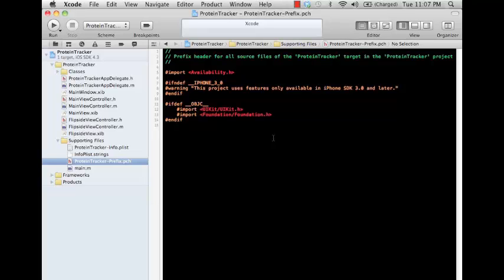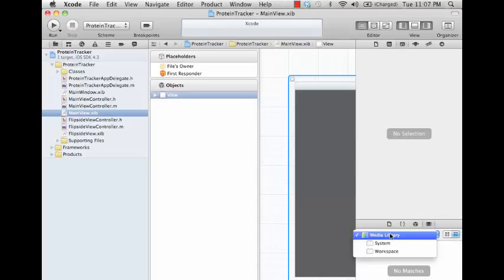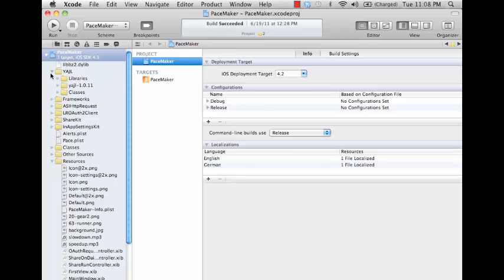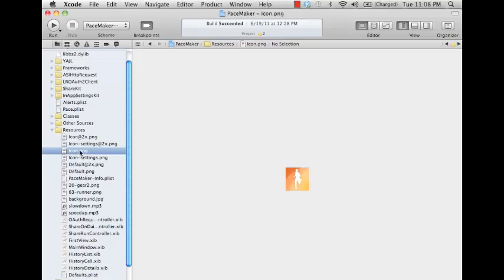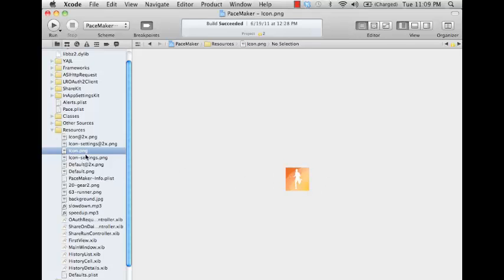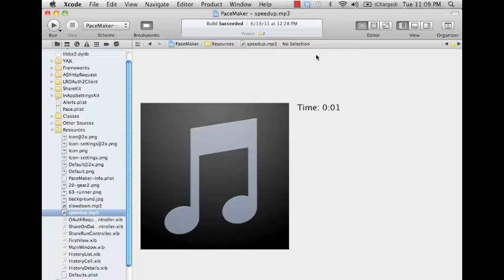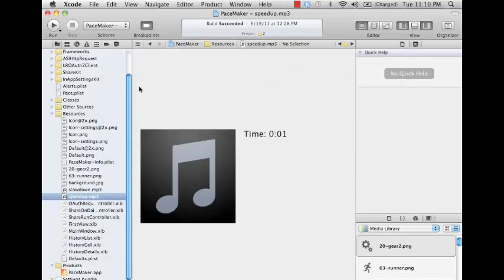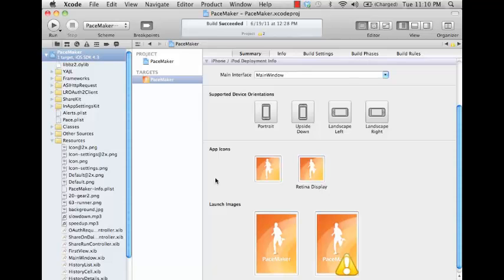8 Resources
Topics include:

    Using delegation
    Exploring storyboards
    Introducing blocks